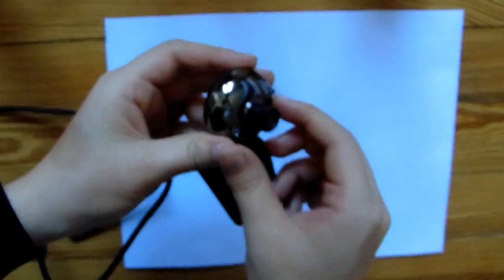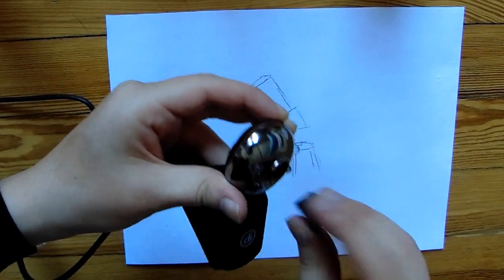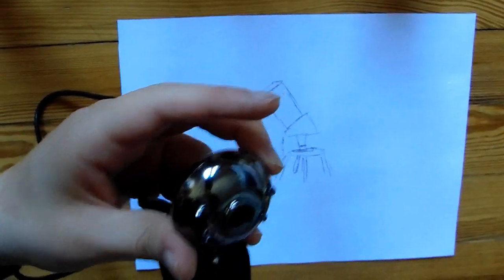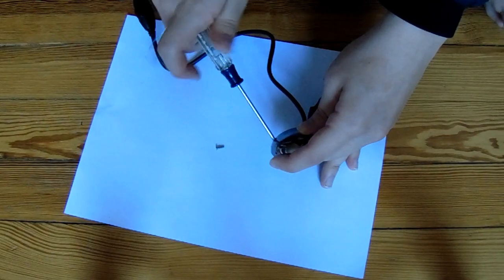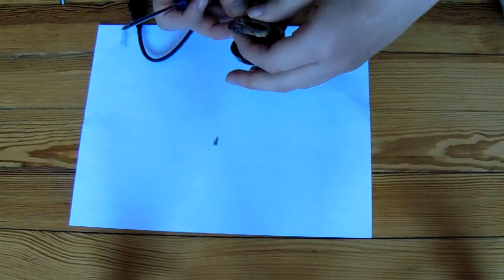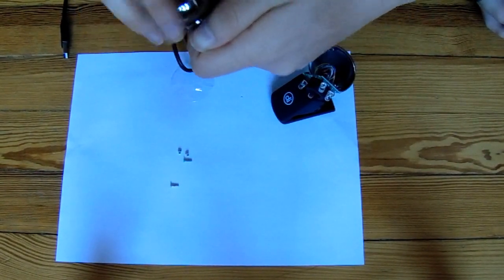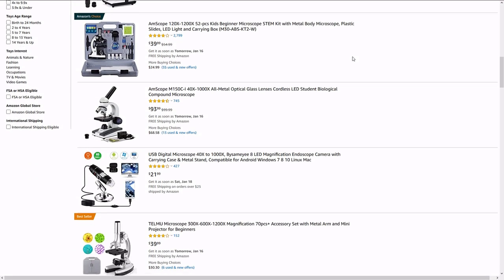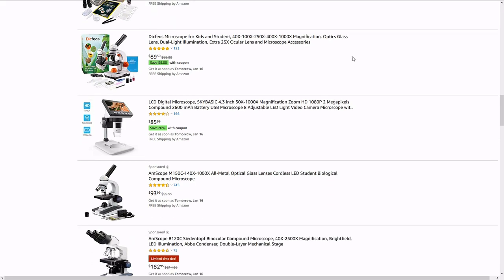DIY Webcam Microscope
Inspired by this Hackteria article I made a microscope out of a ten dollar webcam, and then looked at some things through it.